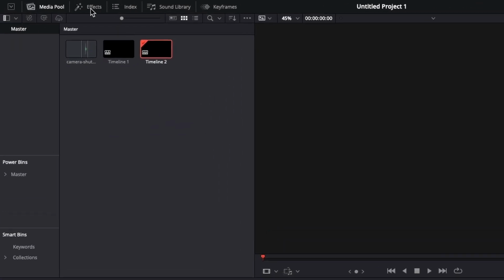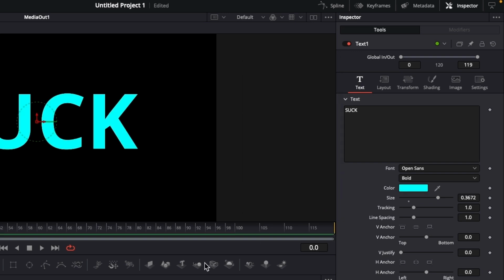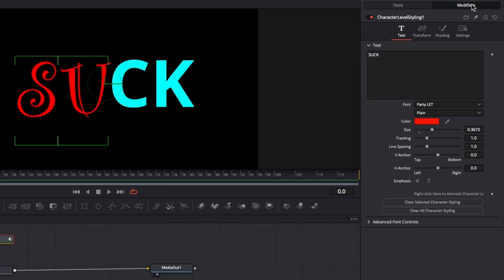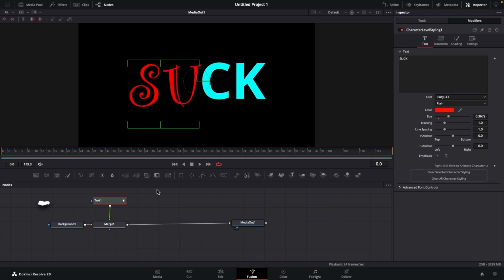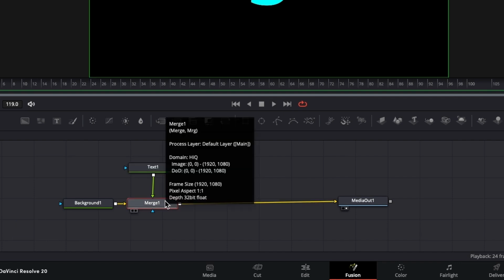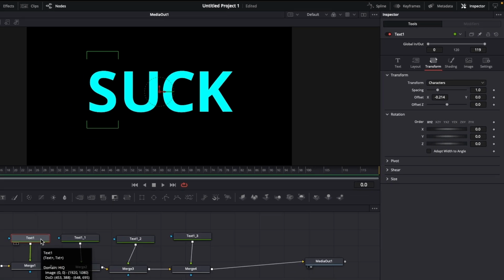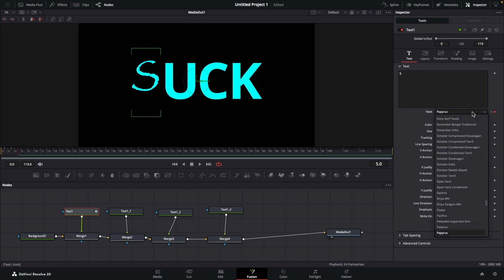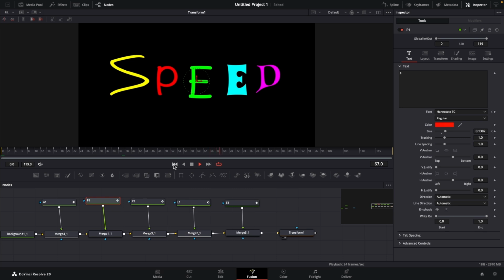Why Character-Level Styling Breaks (And How to Fix It)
In this video, I’ll show you what most editors miss about Individual Character-Level Styling in DaVinci Resolve.

By the end of this video, you’ll be able to animate each letter independently without breaking your design or wasting hours keyframing.

You’ll learn:
•⁠  ⁠What individual character-level styling really means
•⁠  ⁠Why modifiers have limitations
•⁠  ⁠The correct workflow to style each letter separately